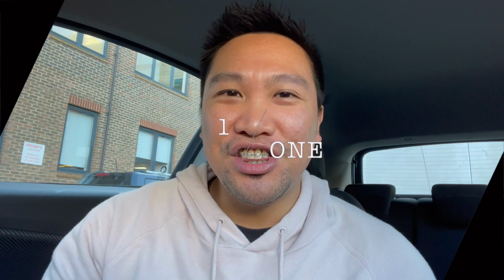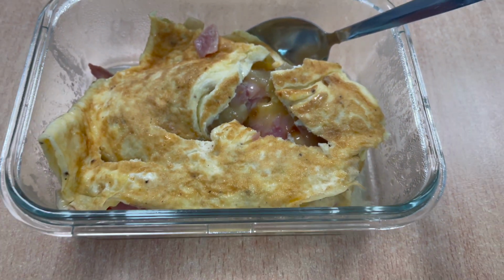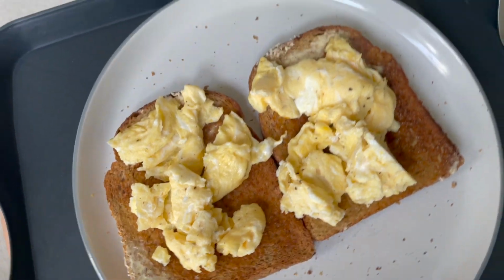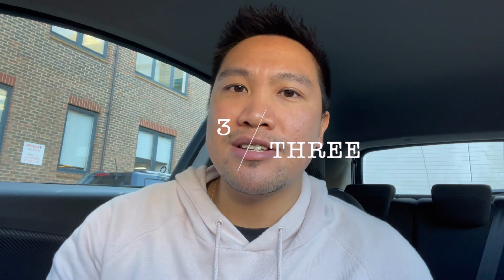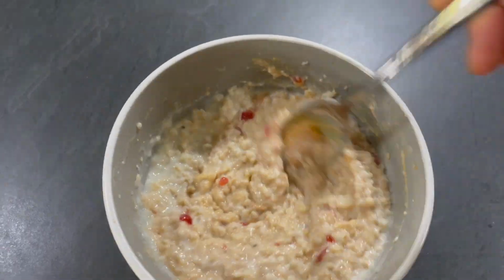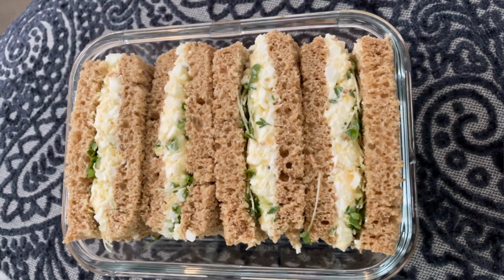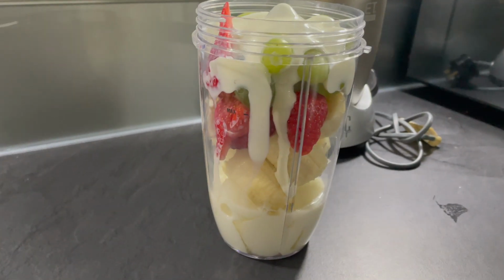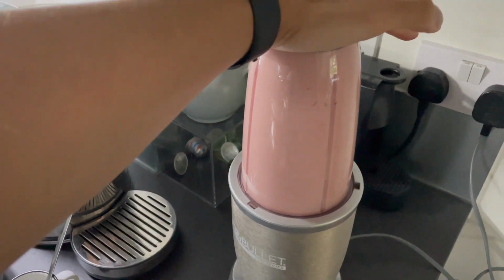5 MEALS TO HAVE IN YOUR LOCKER FOR WHEN YOUR BRACES HURT | Braces Journal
Hey Guys,

In this episode, I talk about my top 5 meals I wish I knew before I had my braces put in, ready for when my braces were uncomfortable and sensitive.

Food is such a big deal, especially when you get any foods taken away from you that you are used to eating on a daily basis. And then on top of that, when your braces hurt that much that you can only manage a liquid diet!!

I hope this will help you, especially the first few times your braces hurt. Let me take the worry of "what shall I eat" that I went through. Just go for one of these meals!!

Continue/join me on my journey to my perfect smile!!

Ciao!!